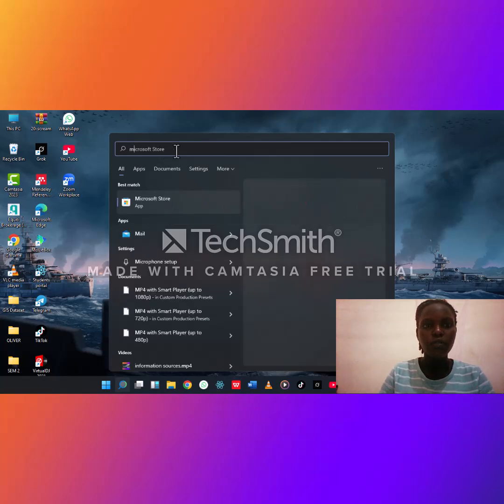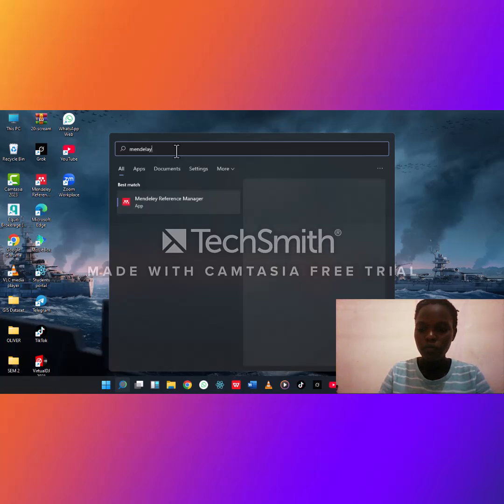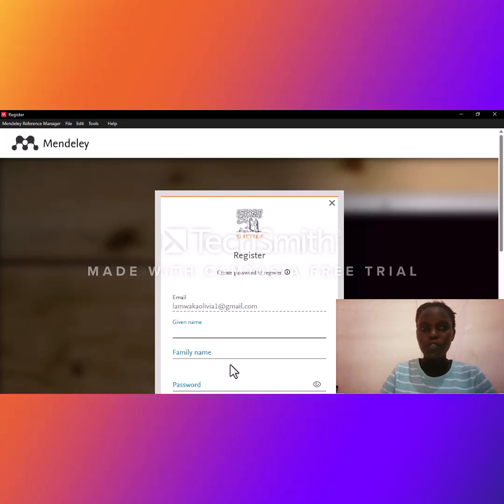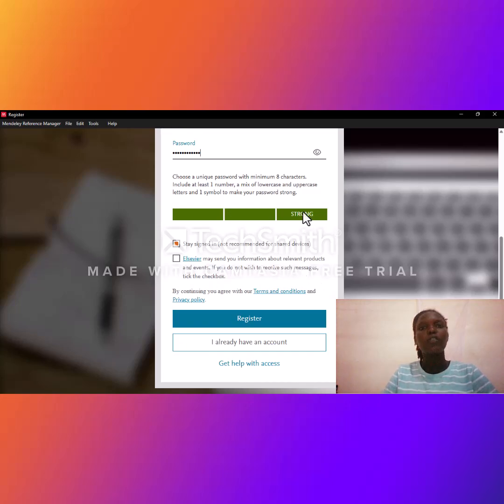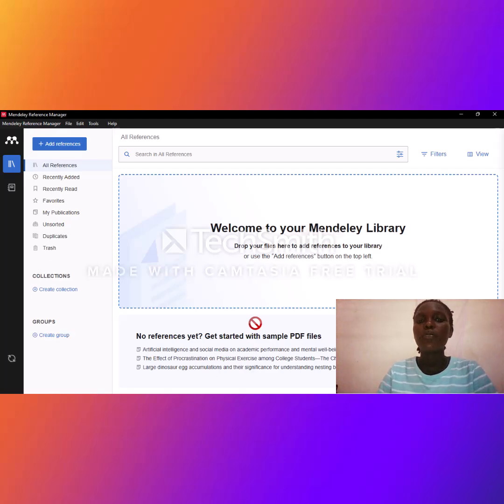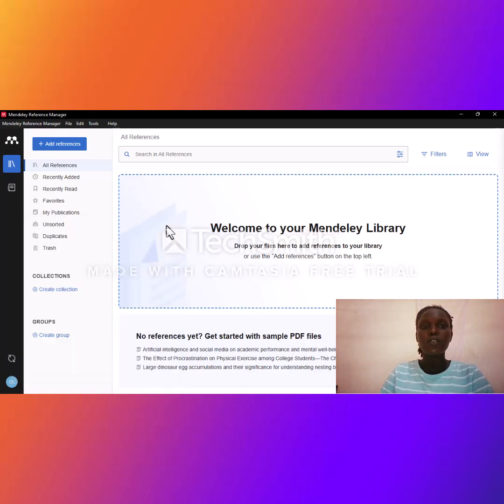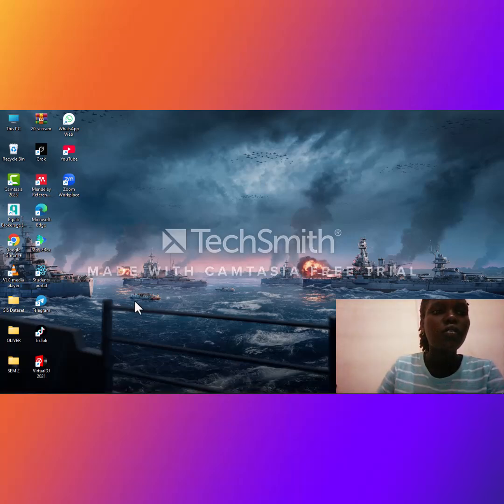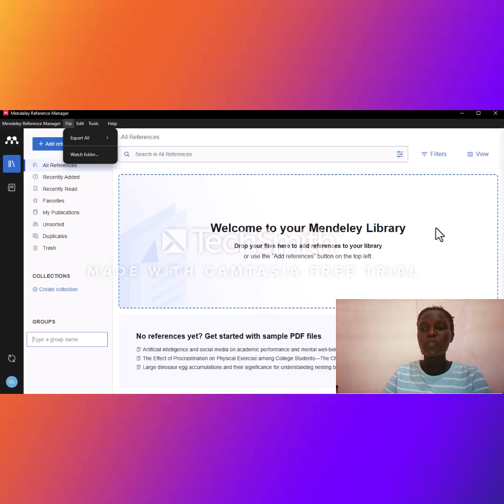Downloading and installing Mendely in the shortest time possible.